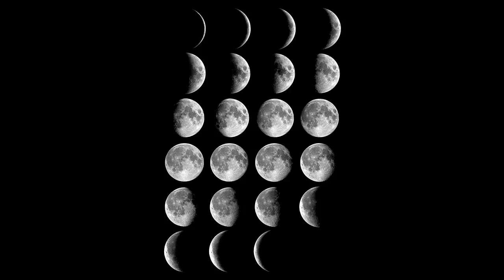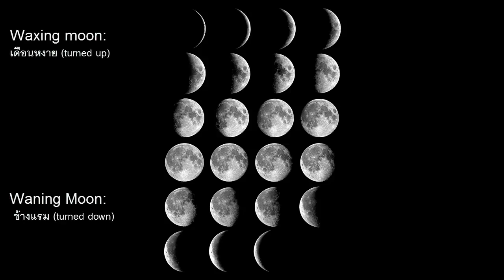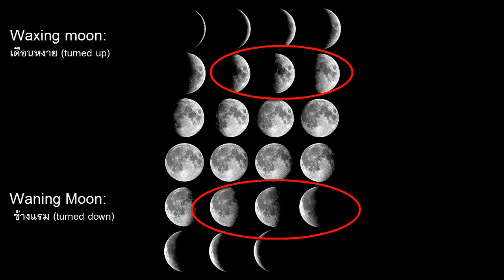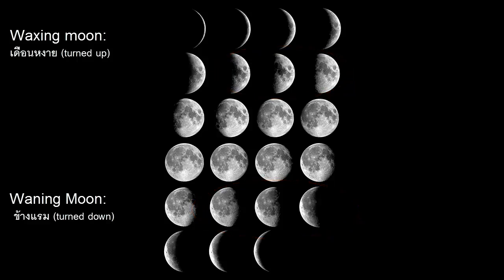Flat Earth Moon is Concave? -- PHUKET WORD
"Flat earth food for thought... I hope it's nutritious.

Flat Earth Research: A concave moon makes sense with the phases of the moon.  Ancient Thai / Sanskrit astronomy describes the waxing and waning of the moon like a bowl being tipped to create the shadow.  Is the moon above flat earth translucent and projecting its own light as well as reflecting sunlight?"

~ Nick / Phuket Word  (September 5, 2016)

"Phuket" is pronounced "poo-ket".  Phuket lies off the west coast of mainland Thailand in the Andaman Sea.  Phuket City, on Phuket Island, is the capital of Thailand’s Phuket Province.

1 b) Transformative or derivative work.  This material is being made available within this transformative or derivative work for the purpose of education, commentary and/or criticism.  Transformative work basically means giving it a different meaning than the original.

2) Nature of Copyrighted Work.  The second fair-use factor considers whether the copyrighted work includes a creative element. According to the Copyright Act, courts must examine “the nature of the copyrighted work, while recognizing that some works are closer to the core of intended copyright protection which garner only limited protection.